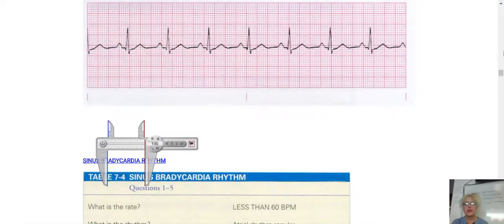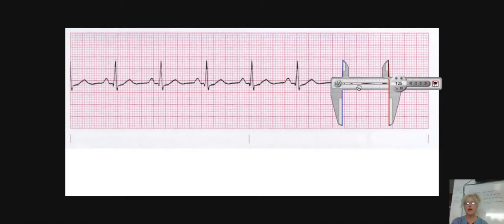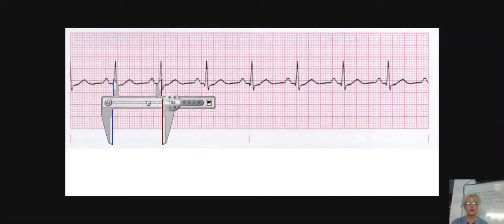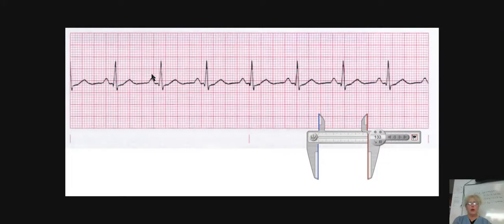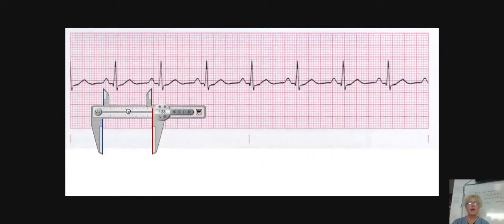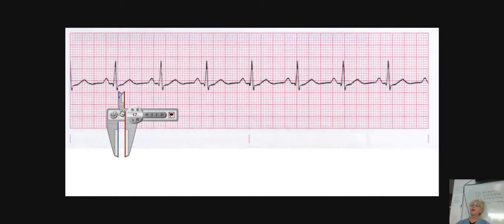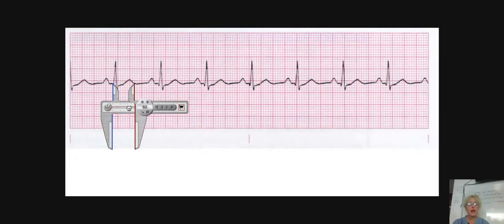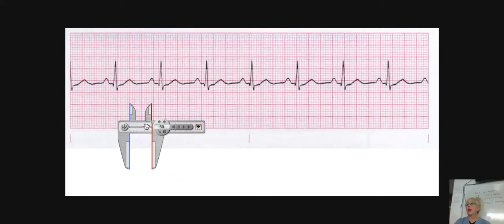Telemetry lecture overview 1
Hi Everyone, here is a recorded lecture today for telemetry, I hope this helps!